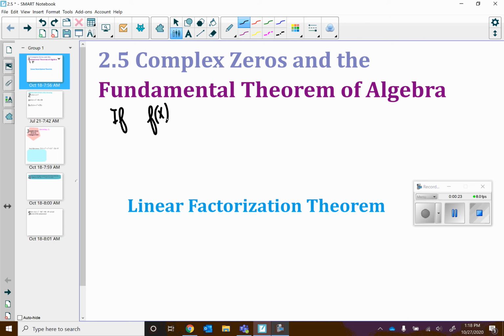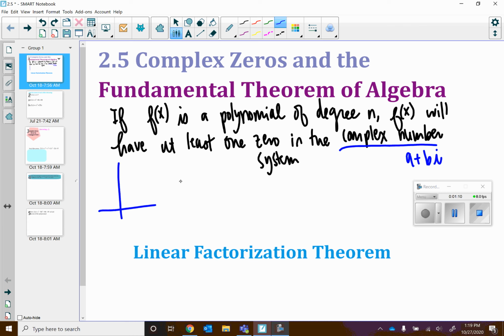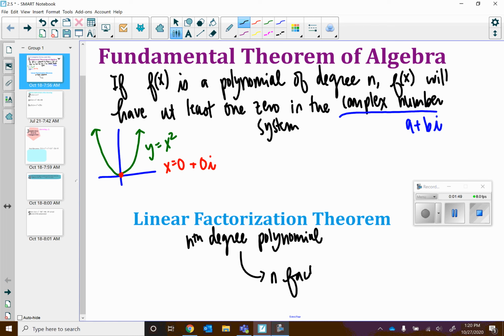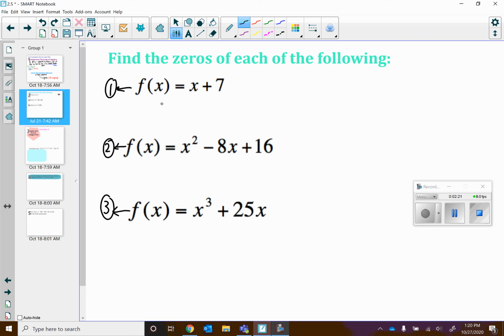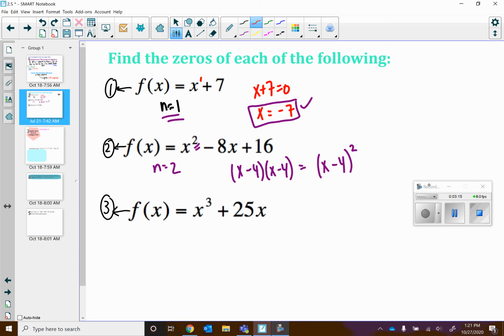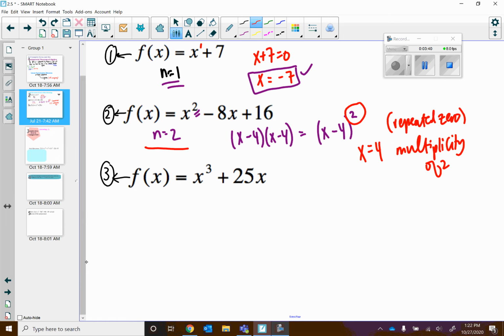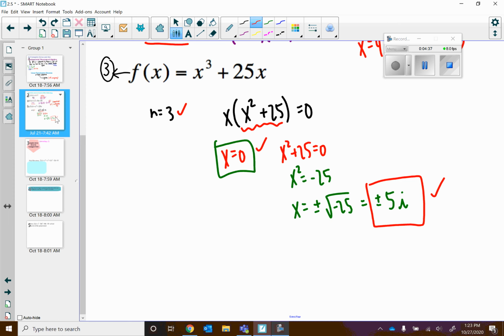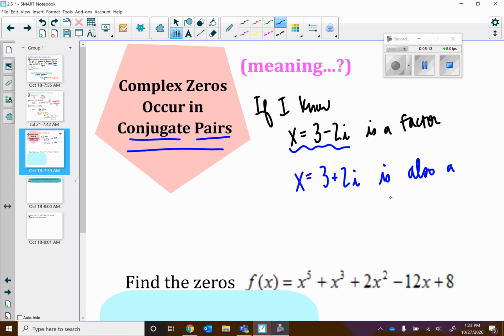2.5 Complex Zeros & Fundamental Theorem of Algebra